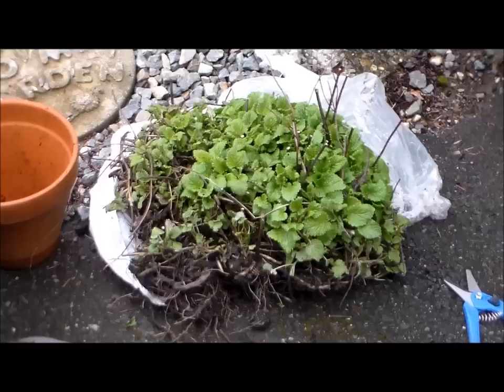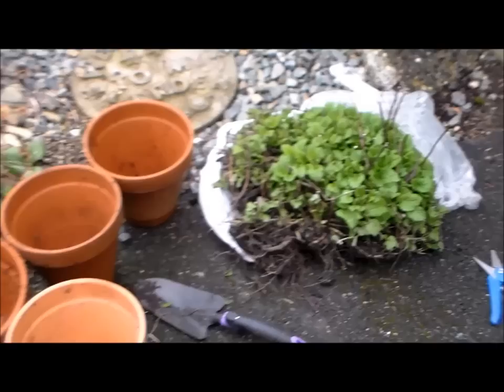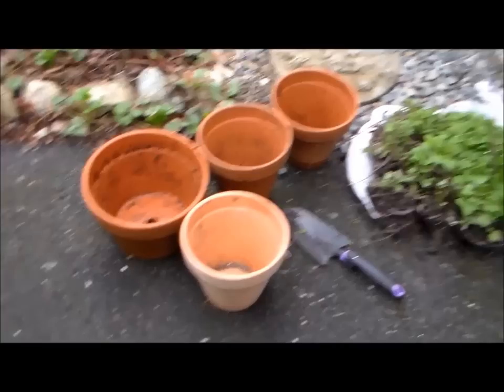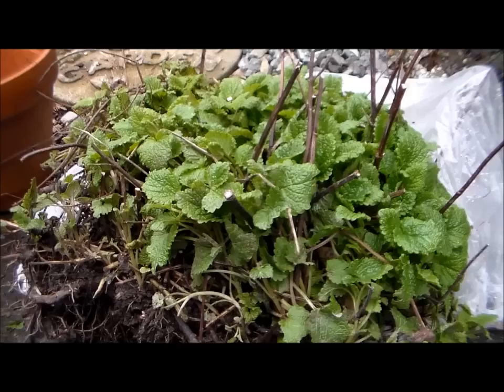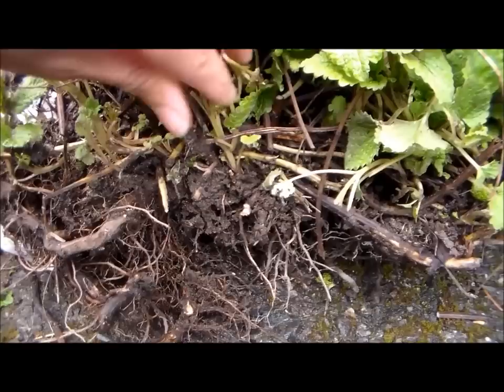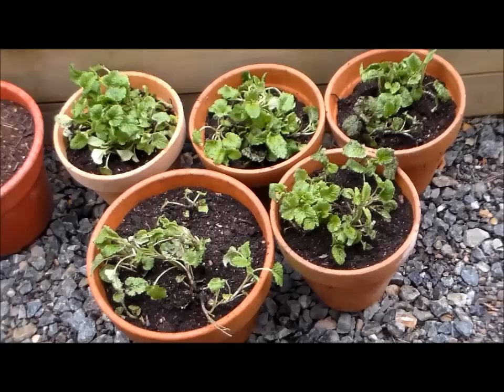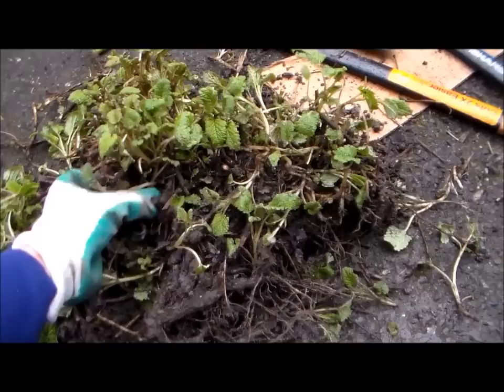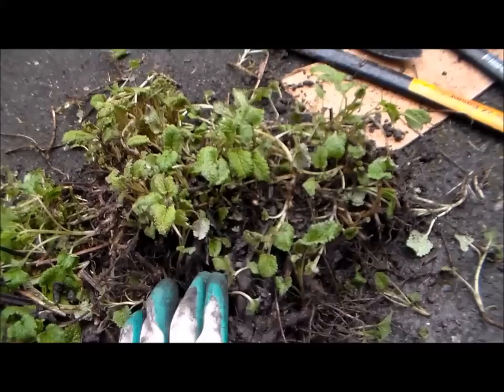Growing Lemon Balm (Melissa Officinalis) Organic Mosquito Repellent & Health Benefits!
How to grow Lemon Balm (Melissa Officinalis) in the garden. Growing lemon balm in the garden is a natural way to repel mosquitoes and other insect pests, and It can also provide health and medicinal benefits!

Grandpa's Weeder

Mushroom Kits and Cultivation supplies:

Learn To Grow’s Amazon Storefront: